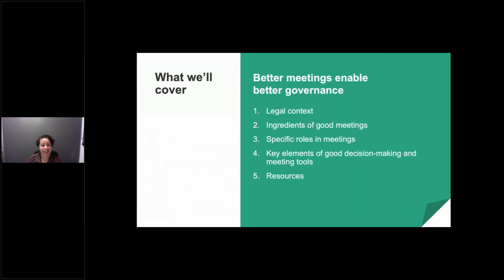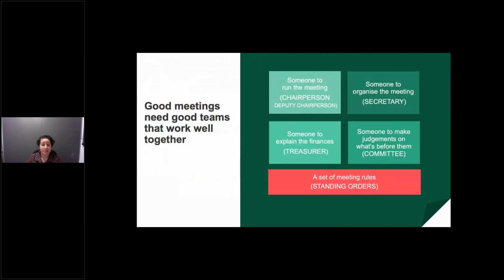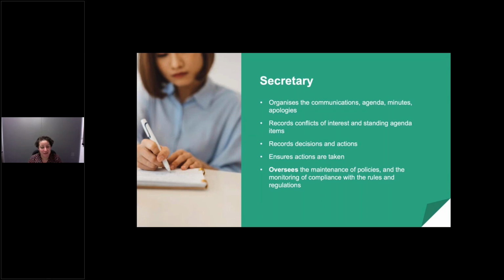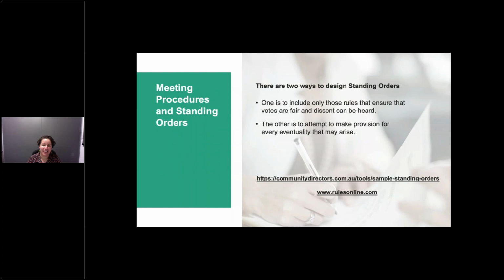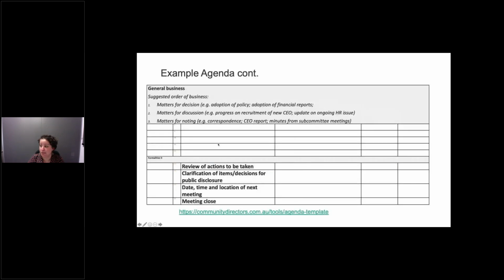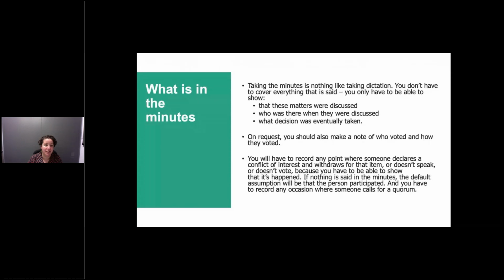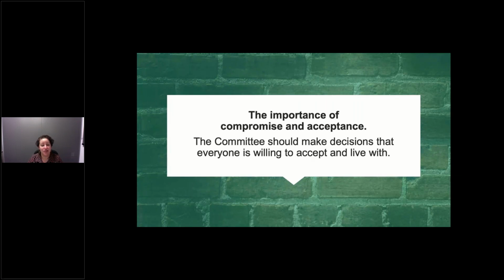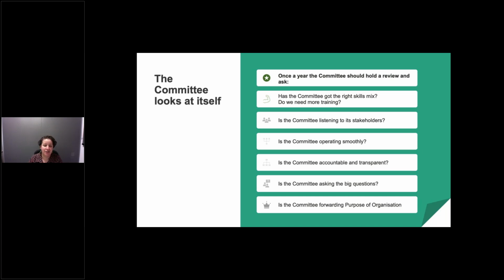SMART TRANSFORMATION Running effective meetings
A training video for community organisations provided by the Smart Transformation Project.